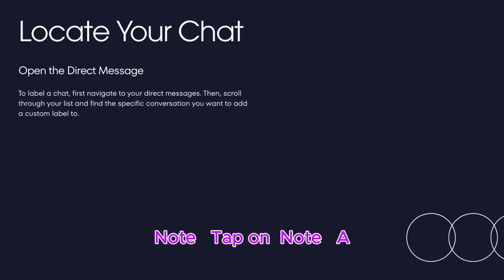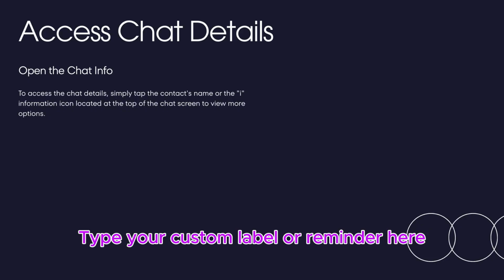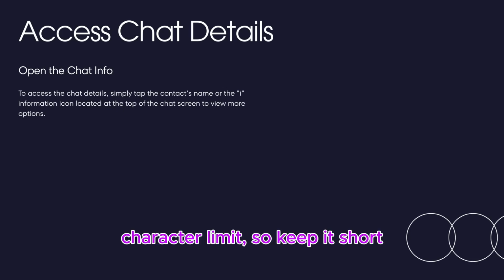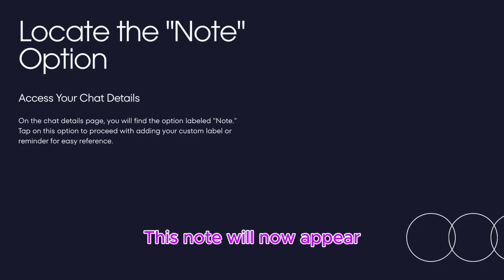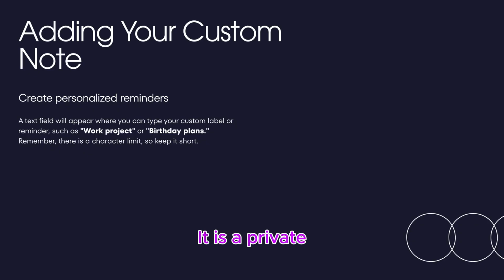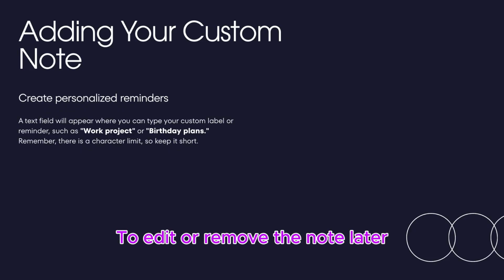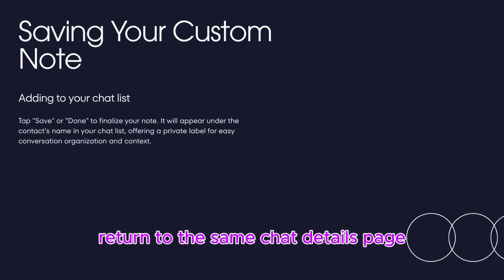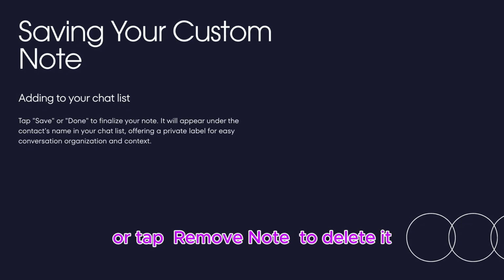How to Add Labels to Instagram Chat?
Enhance your Instagram messaging with our clear tutorial on **How to Add Labels to Instagram Chat?**, where we deliver a complete, step-by-step guide on exactly **how to add labels to Instagram Chat?**. This essential video from How Leap meticulously details every action required for **how to add labels to Instagram Chat?**, demonstrating the precise method of opening a DM, tapping the contact name, selecting the Labels option, and creating or applying a custom label to organize your conversations. We cover the entire process including how to create new labels like Work or Friends, how to edit or remove them later, and how this feature helps you filter and prioritize messages, effectively teaching you **how to add labels to Instagram Chat?** correctly and efficiently. At How Leap, we transform social media management into simple, actionable solutions. If this tutorial successfully helped you learn **how to add labels to Instagram Chat?**, please support our channel by liking this video, subscribing to How Leap for more practical Instagram and organization guides, and turning on notifications for our latest helpful content.